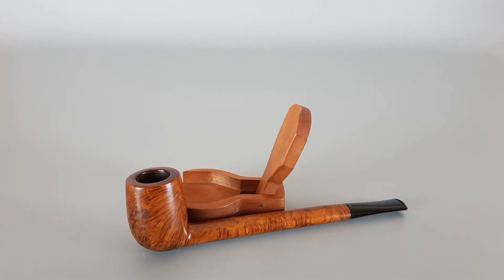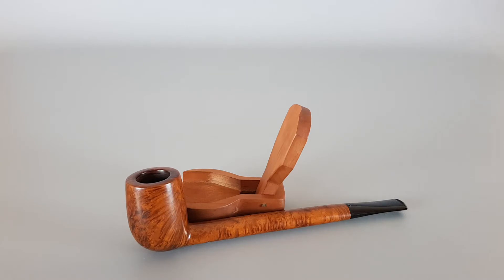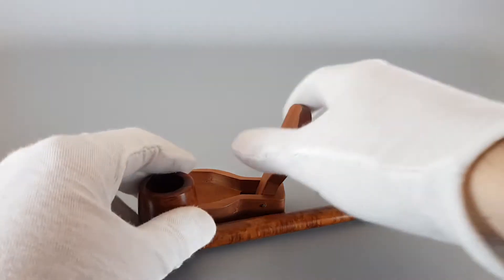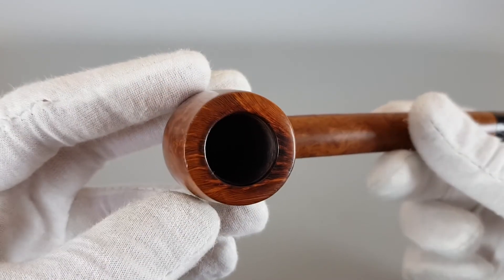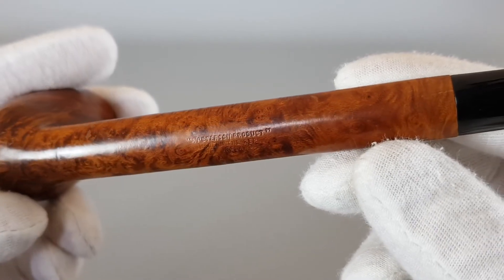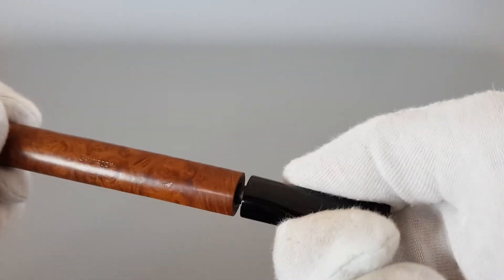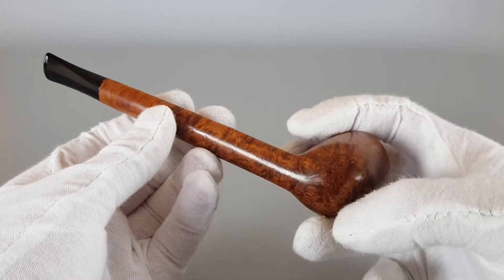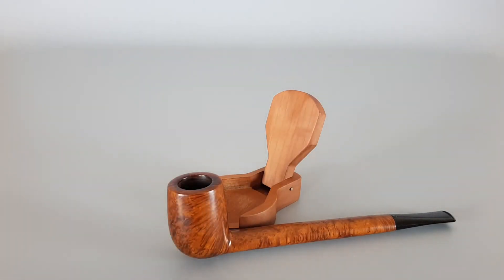Peterson Shamrock Smooth Canadian (XL 263) *SOLD*